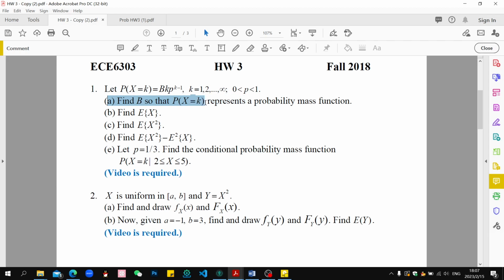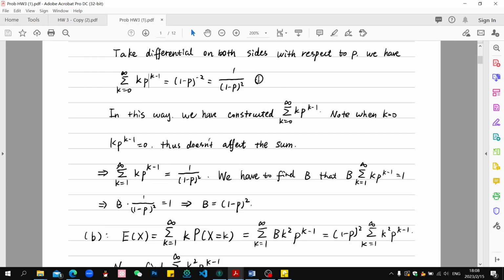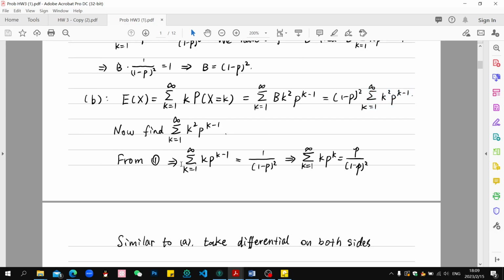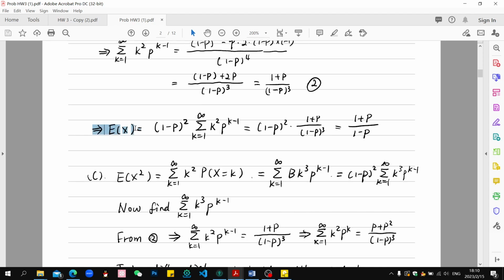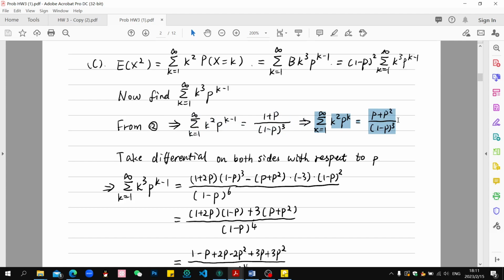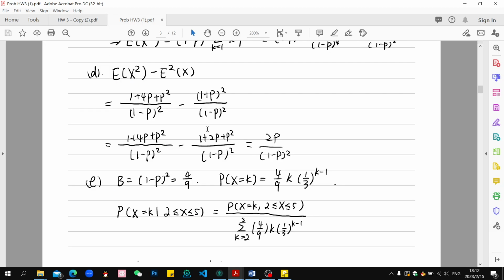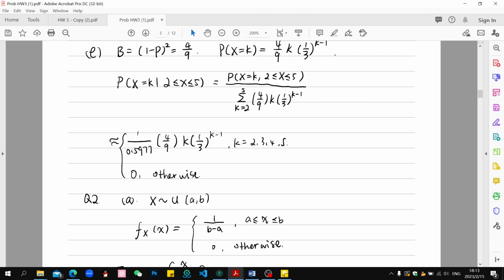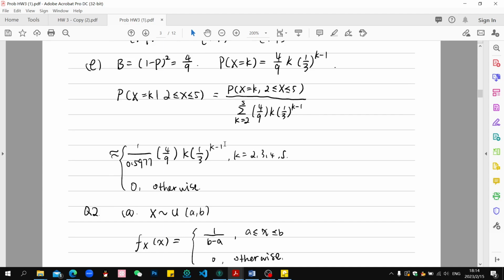HW3 Q1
Homework recording